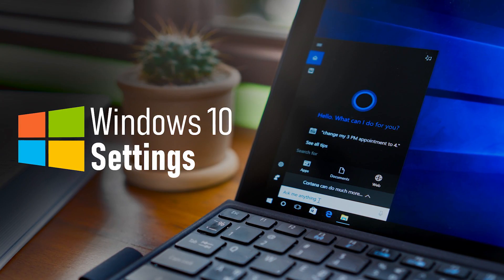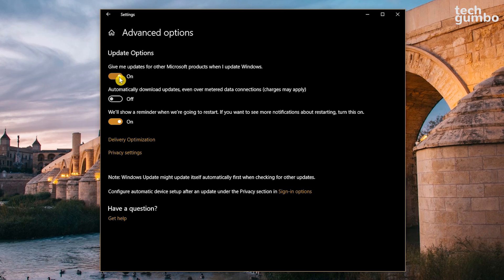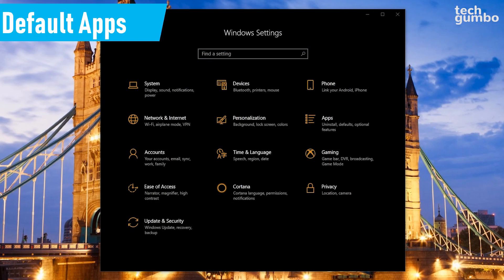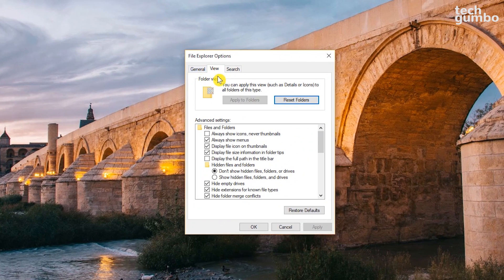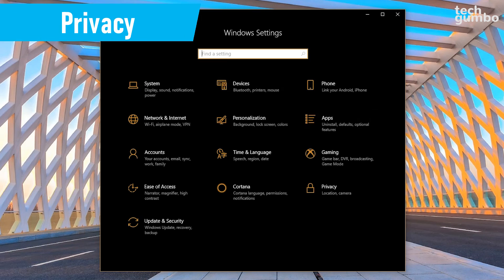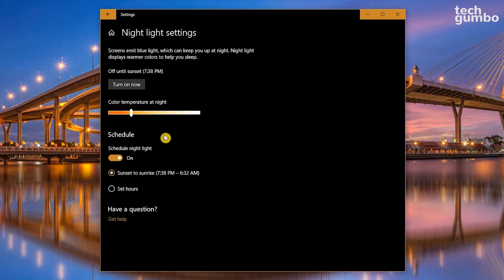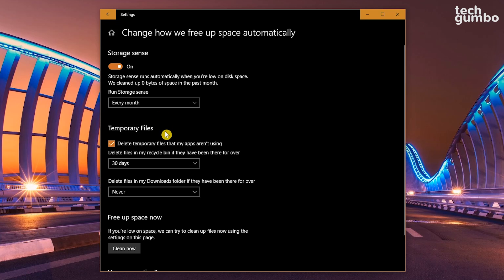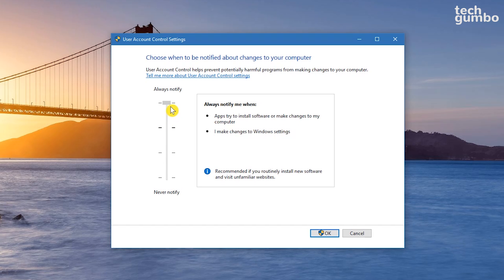Windows 10 Settings You Should Change Right Now!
These are the settings for Windows 10 that you should change right now! Windows 10 is the most versatile and feature packed operating system that Microsoft has ever released. That’s not to say it’s not without its flaws. In this video, I’ll go over the settings in several categories you should consider changing to improve your overall experience with Windows 10.

0:23 Navigation
0:49 Windows Update
2:51 System Restore
3:57 Default Apps
4:39 Notifications
5:42 Hidden Files
6:14 Reopen Apps
6:57 Cortana
7:52 Privacy
9:03 Display
9:58 Personalization
11:16 Storage Sense
12:11 OneDrive
13:00 User Account Control